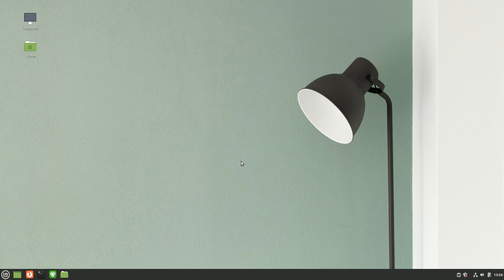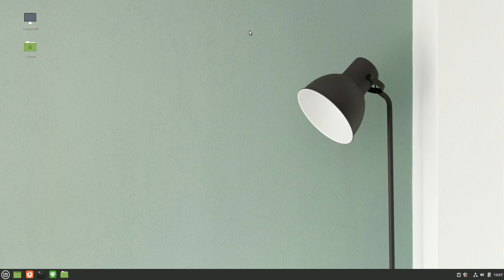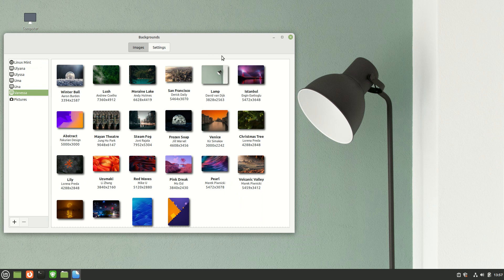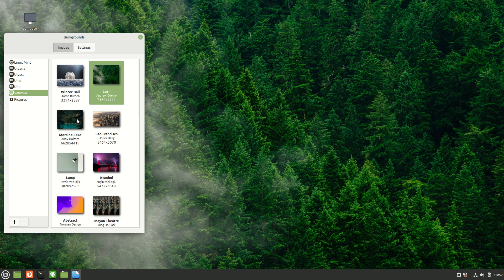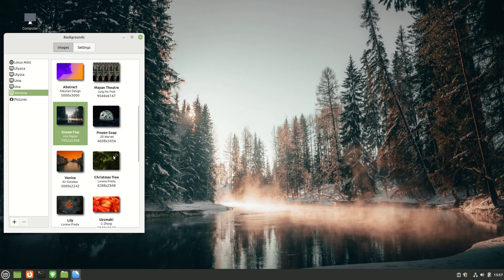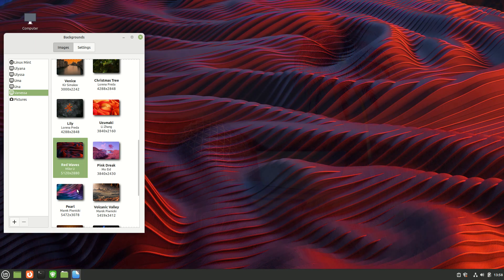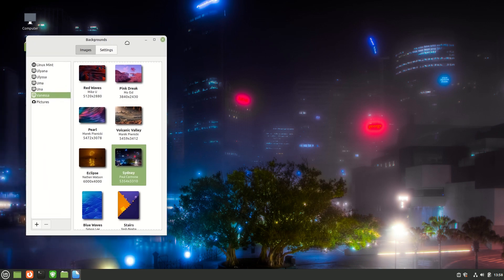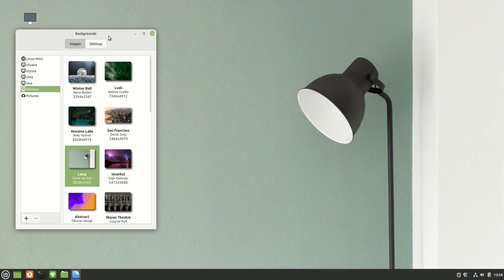Niche Lab: Linux Mint 21 Wallpapers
Super Niche Video - don't feel compelled to watch xD